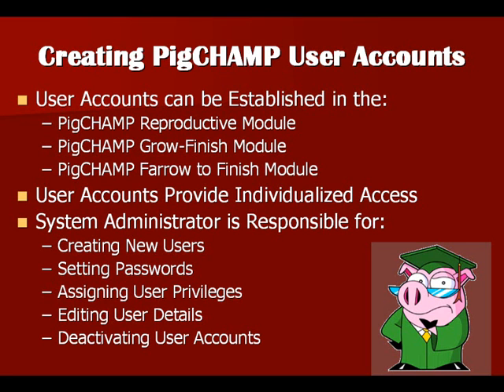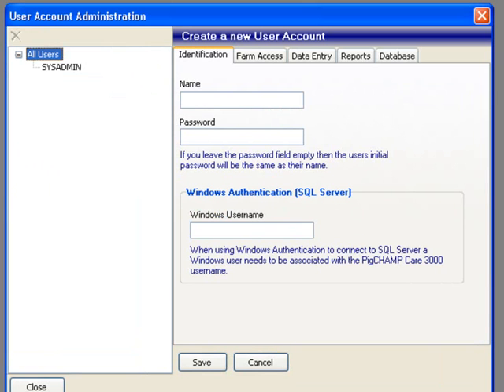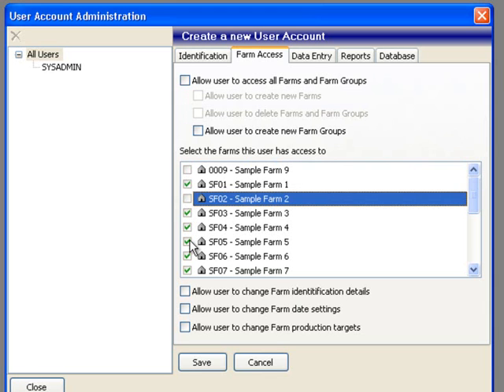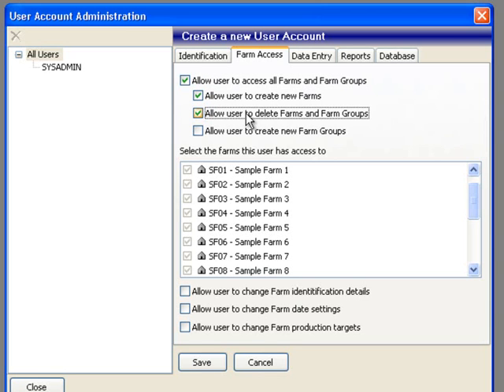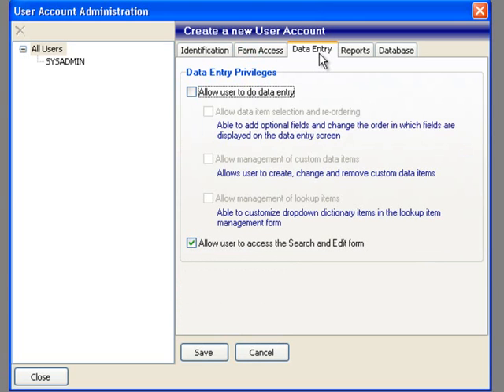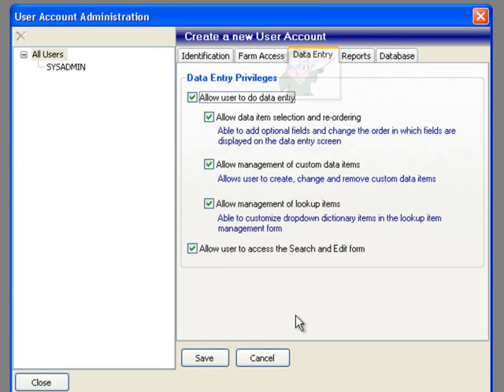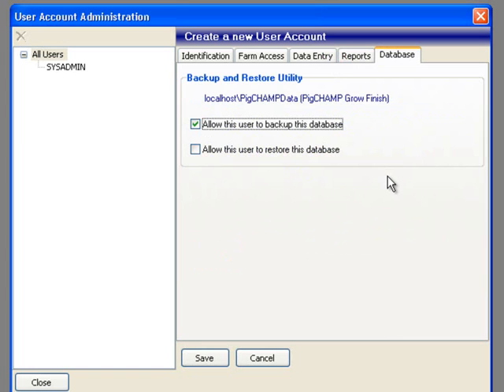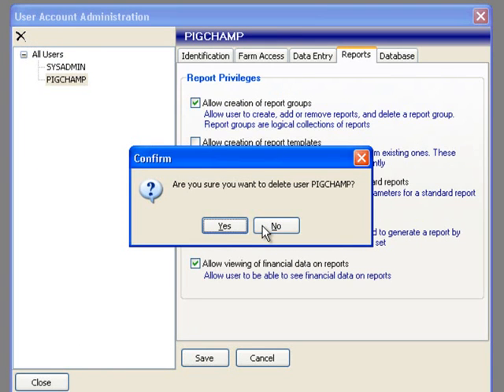PigCHAMP User Accounts